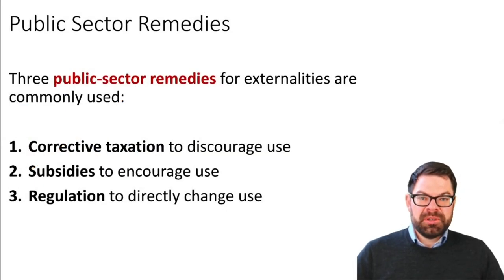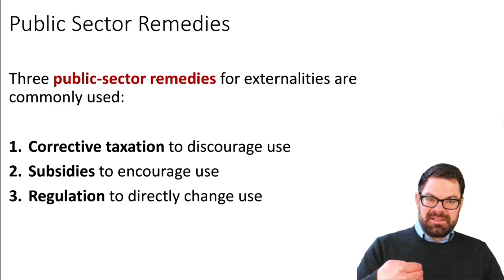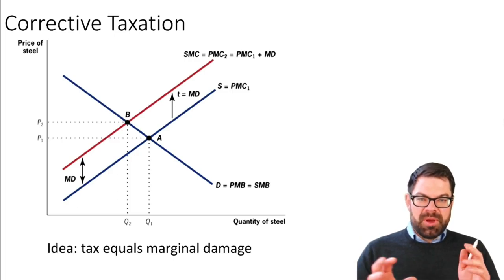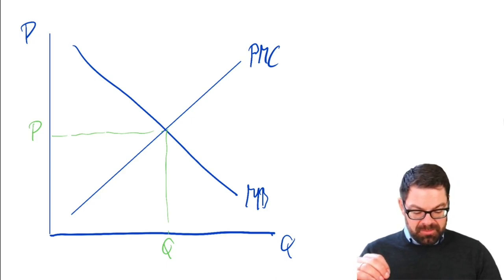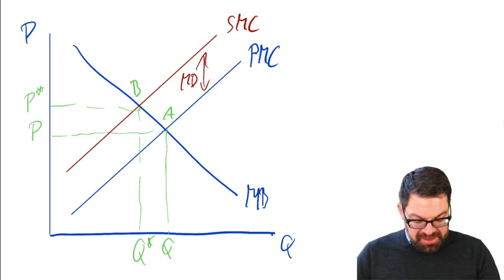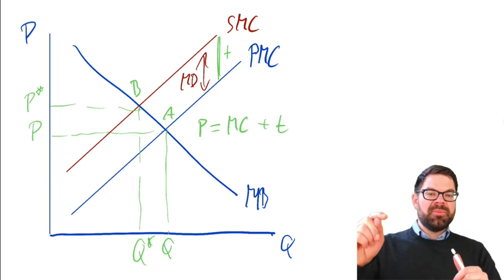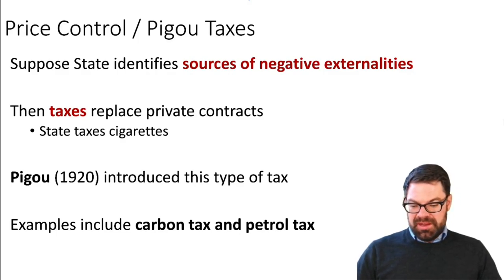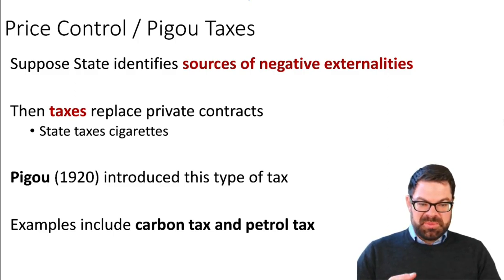Pigou Taxes -- Public Economics III, 10/12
This series of online lectures provides an introduction to public economics. It is geared towards economics students with prior knowledge in microeconomics. This video discusses Pigou taxes as a measure to fix externalities.

Course outline:

1 Tools of Public Economics
2 Public Goods
3 Externalities
4 Income Distribution and Welfare Programs
5 Taxation